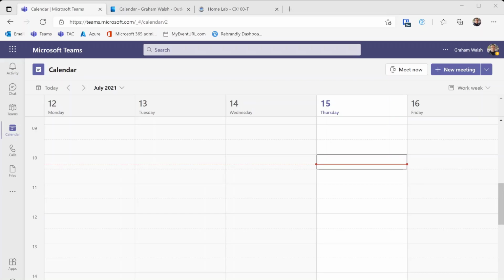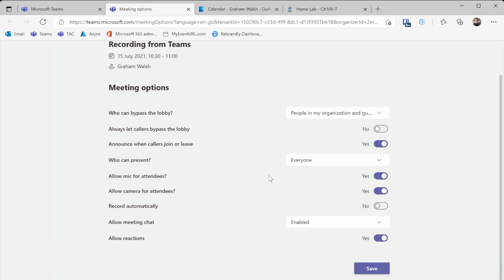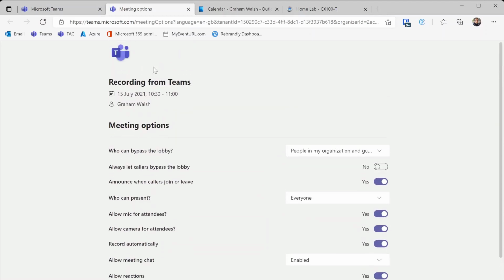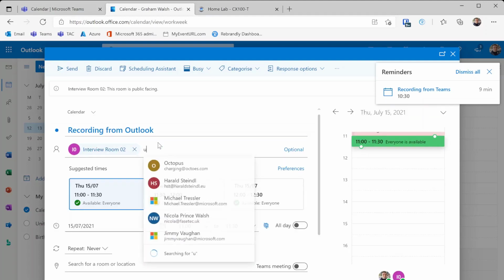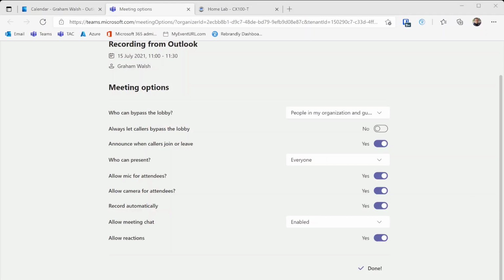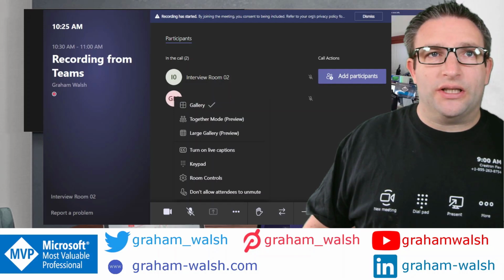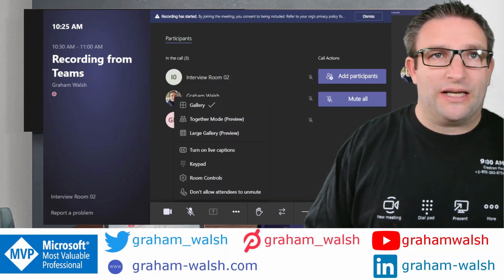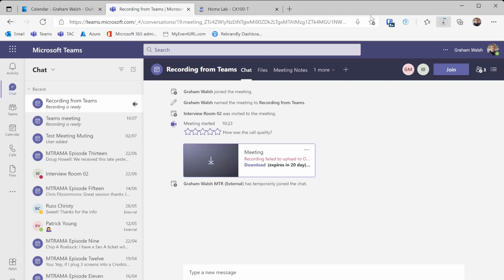How to automatically record a Microsoft Teams Meeting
In this video, I show you how to automatically record a Microosft Teams meeting.  The recording will be triggered by anyone internal to your organisation, including devices such as Microsoft Teams Rooms, which use shared accounts.  This gets around the lack of recording button on the Microsoft Teams Room devices.

Table of Contents:

00:00 - Introduction
00:11 - Introduction
02:45 - Using Microsoft Teams for Recording
04:16 - Using Microsoft Outlook to set recording
05:20 - Joining the Microsoft Teams meeting
07:52 - Control recording from a Teams client
08:24 - View the recording
08:58 - Closing comments